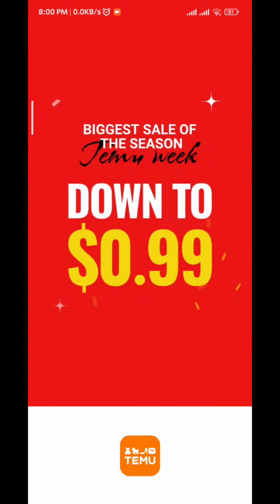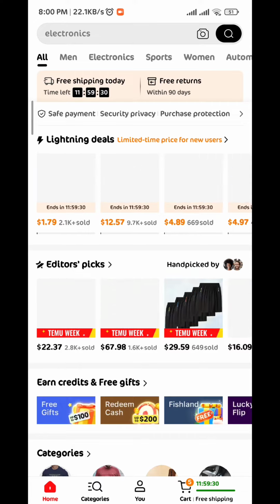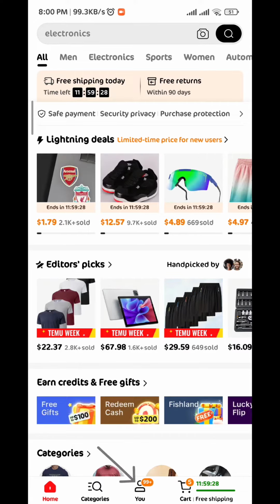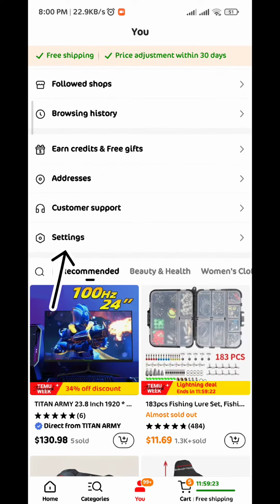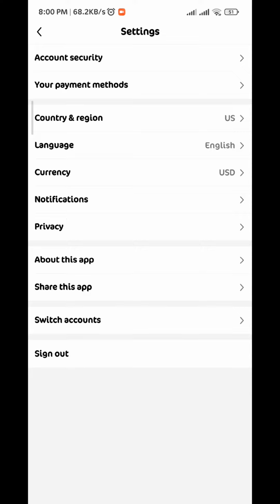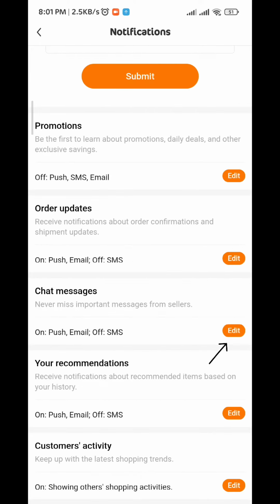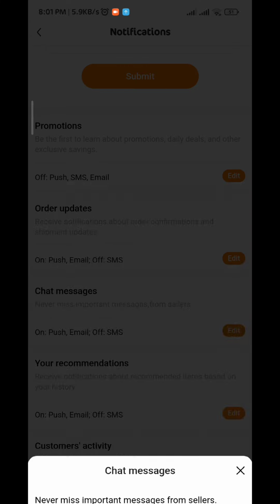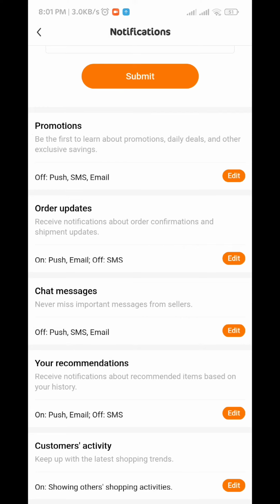How To Turn Off Temu Text Messages - Full Guide